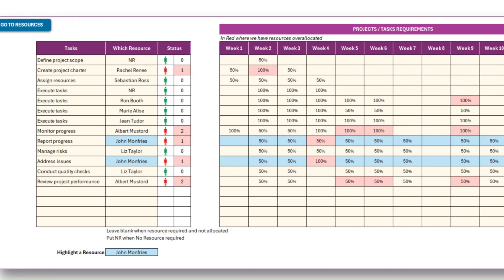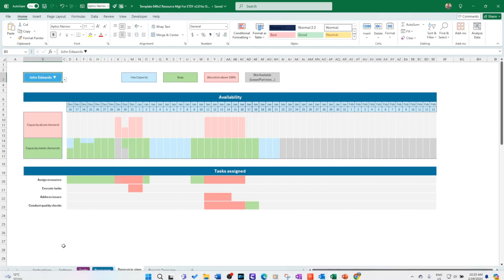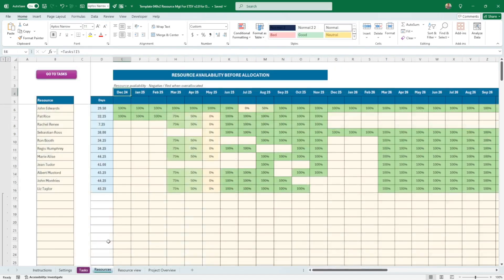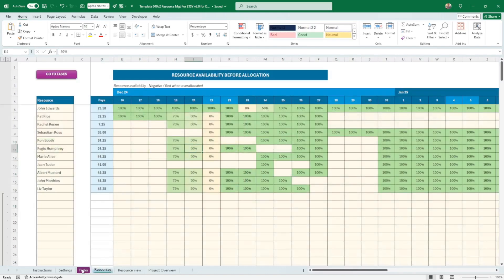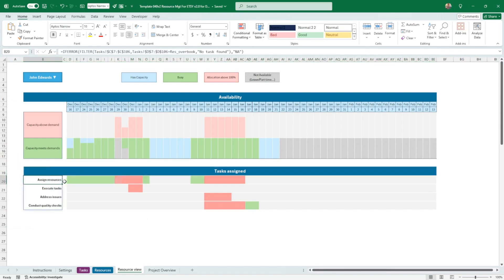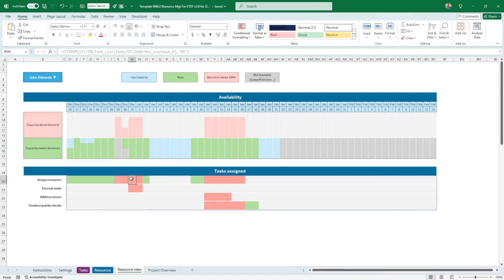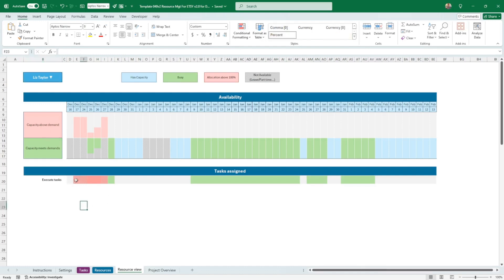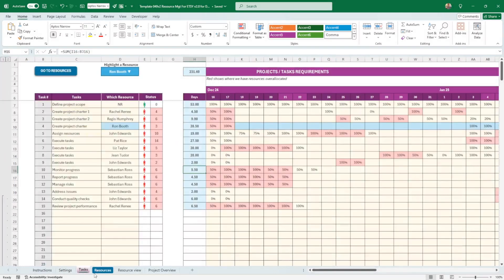Resource Management and capacity Planning | Version 2 Updated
This Resource Management and Capacity Planning tutorial is walking you through the changes made in the original version of the Capacity planning tool. (link below)

𝙑𝙚𝙧𝙨𝙞𝙤𝙣 2
🆕𝙑𝙚𝙧𝙨𝙞𝙤𝙣 3: 𝙋𝙧𝙤 𝙇𝙞𝙘𝙚𝙣𝙨𝙚
𝙊𝙧𝙞𝙜𝙞𝙣𝙖𝙡 𝙑𝙚𝙧𝙨𝙞𝙤𝙣

✅ 𝙎𝙝𝙤𝙥
My new Etsy Shop for Quality Templates at Best Price

Courses/Channel topics;
Excel project management template
Excel project management dashboard
Excel project management tips and tricks
Excel project management tutorial
How to use Excel for project management
How to create a project dashboard in Excel
How to track progress in Excel
Resource Management

Resource Management
Resource Allocation
Project Resource Planning
Resource Optimization
Resource Utilization
Team Allocation
Capacity Planning
Efficient Resource Management
Resource Allocation Strategies
Excel Resource Management
Project Resource Tracking
Resource Management Best Practices
Resource Allocation Techniques
Resource Allocation Models
Dynamic Resource Planning
Resource Scheduling
Resource Allocation Tools
Resource Allocation Software
Resource Allocation in Excel
Resource Management Tips
Project Resource Management
Balancing Resources
Resource Allocation Automation
Visual Resource Management
Excel Resource Allocation Tutorial